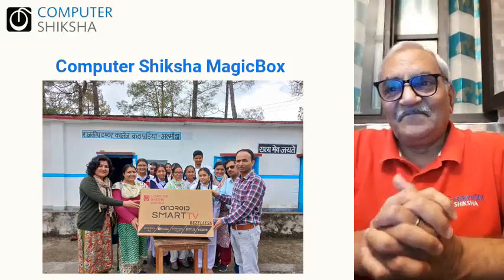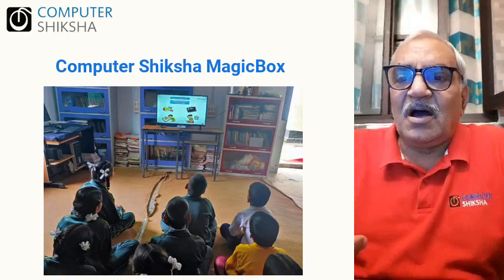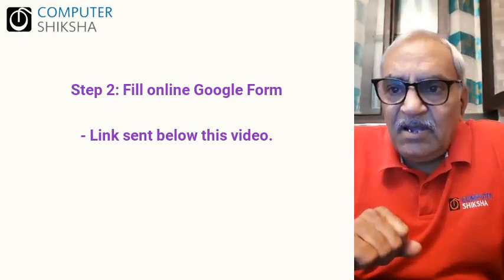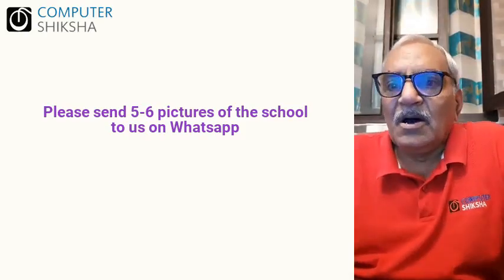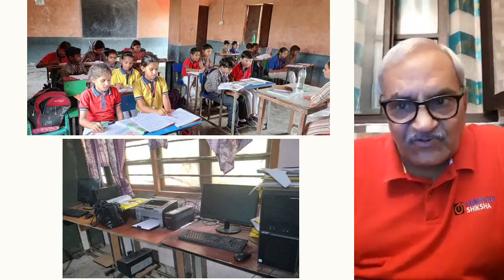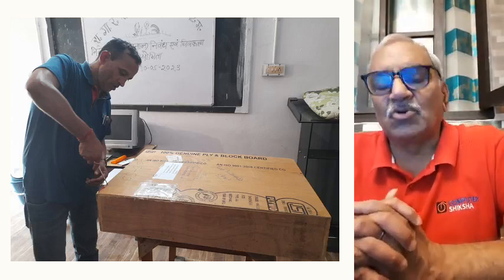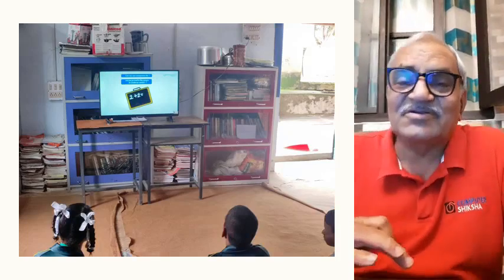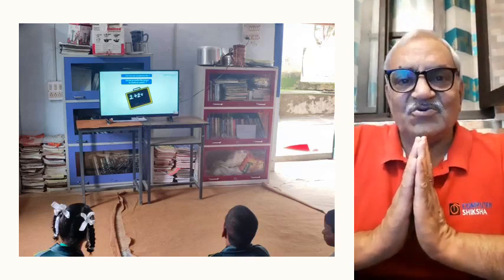MagicBox application form explainer _ English